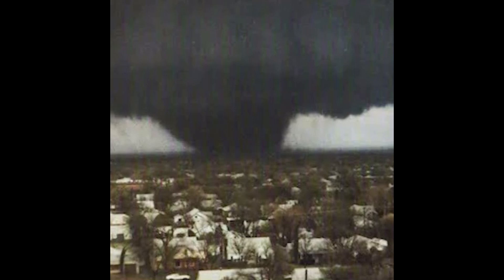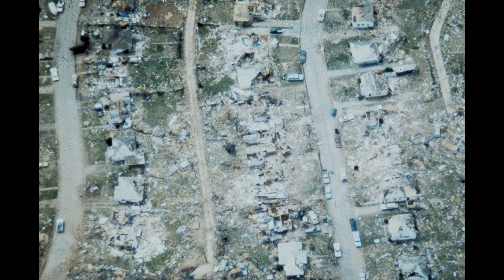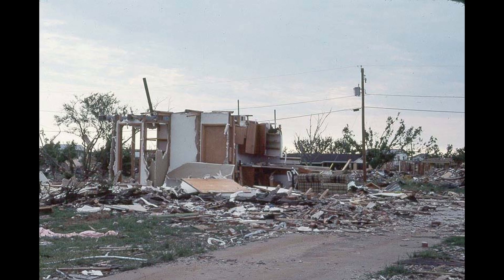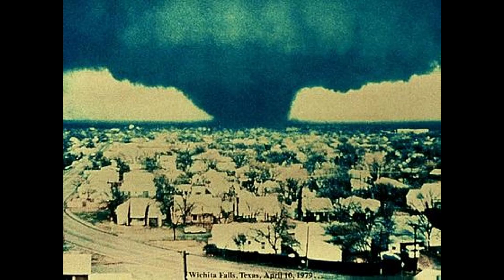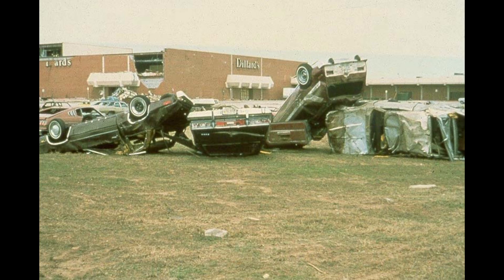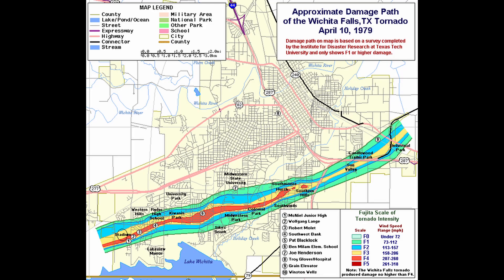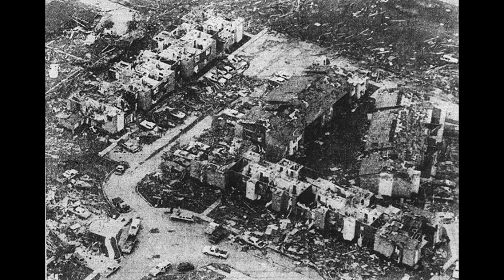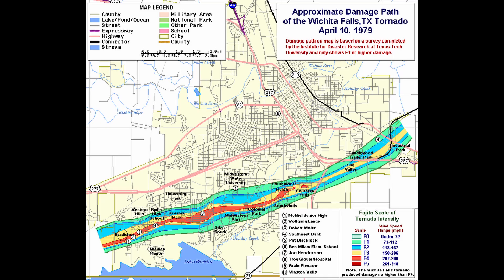The Incredible Story of the Wichita Falls Tornado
Join us as we delve into the incredible story of the Wichita Falls Tornado, one of the most devastating storm events in American history. This powerful tornado left a trail of destruction in its wake, causing widespread storm damage and loss of life. As storm chasers and meteorology enthusiasts, we'll explore the atmospheric events that led to this disaster, and examine the storm warnings that were issued in the hours leading up to the tornado's touchdown. We'll also look at the heroic efforts of those who worked tirelessly to repair the damage and rebuild the community in the aftermath of the disaster. From the science behind the storm to the human stories of survival and resilience, this is a story you won't want to miss. Whether you're a fan of storm stories or simply interested in natural disasters, this video is for you. So sit back, relax, and get ready to experience the incredible story of the Wichita Falls Tornado.